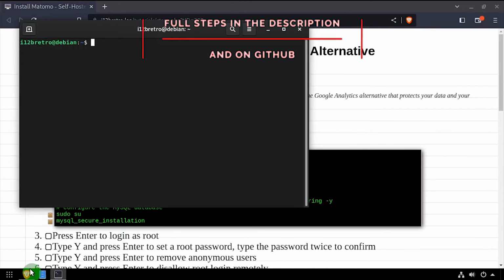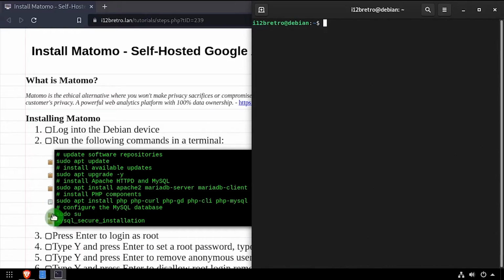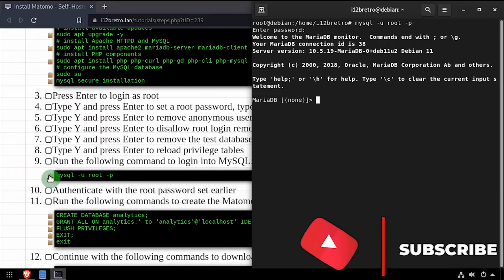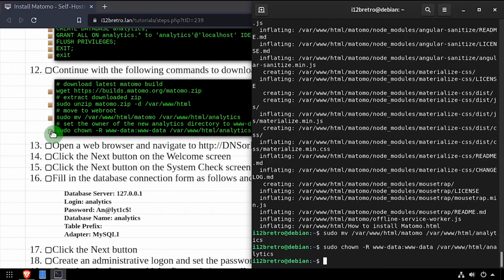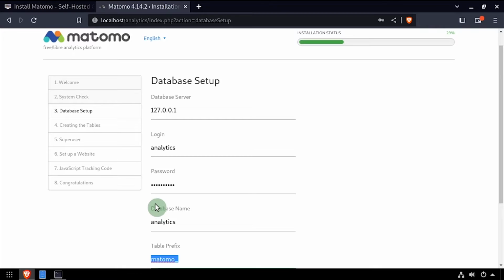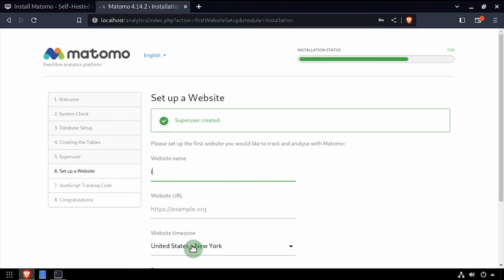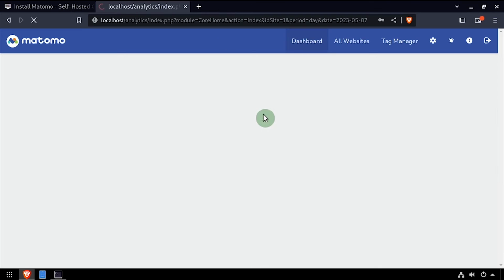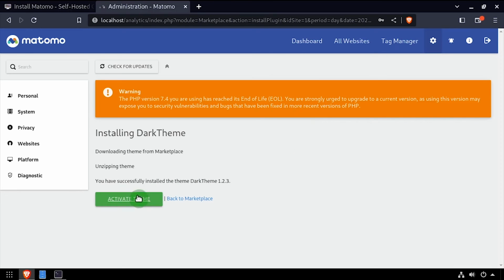Install Matomo - Self-Hosted Google Analytics Alternative - on Linux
What is Matomo?
Matomo is the ethical alternative where you won't make privacy sacrifices or compromise your site. Matomo's the Google Analytics alternative that protects your data and your customer's privacy. A powerful web analytics platform with 100% data ownership.

Installing Matomo
   01. Log into the Debian device
   02. Run the following commands in a terminal:
         # install available updates
         sudo apt upgrade -y
         # install Apache HTTPD and MySQL
         sudo apt install apache2 mariadb-server mariadb-client -y
         # install PHP components
         sudo apt install php php-curl php-gd php-cli php-mysql php-xml php-mbstring -y
         sudo su
         mysql_secure_installation
   03. Press Enter to login as root
   04. Type Y and press Enter to set a root password, type the password twice to confirm
   05. Type Y and press Enter to remove anonymous users
   06. Type Y and press Enter to disallow root login remotely
   07. Type Y and press Enter to remove the test database
   08. Type Y and press Enter to reload privilege tables
   09. Run the following command to login into MySQL:
   10. Authenticate with the root password set earlier
   11. Run the following commands to create the Matomo database and database user
         CREATE DATABASE analytics;
         GRANT ALL ON analytics.* to 'analytics'@'localhost' IDENTIFIED BY 'An@lyt1c$!';
         FLUSH PRIVILEGES;
         EXIT;
         exit
   12. Continue with the following commands to download and extract Matomo in the Apache webroot
         # extract downloaded zip
         sudo unzip matomo.zip -d /var/www/html
         # move to webroot
         sudo mv /var/www/html/matomo /var/www/html/analytics
         # set the owner of the new analytics directory to www-data
         sudo chown -R www-data:www-data /var/www/html/analytics
13.
   14. Click the Next button on the Welcome screen
   15. Click the Next button on the System Check screen
   16. Fill in the database connection form as follows and click the Next button
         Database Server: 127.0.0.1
         Login: analytics
         Password: An@lyt1c$!
         Database Name: analytics
         Table Prefix:
         Adapter: MySQLI
   17. Click the Next button
   18. Create an administrative logon and set the password ≫ Click the Next button
   19. Complete the form to add the first website to collect analytics on ≫ Click the Next button
   20. Copy the generated code into the header of the application to monitor
   21. Click Next ≫ Click Next on the Congratulations page
   22. Login with the admin logon created earlier
   23. Welcome to free self-hosted web analytics

Installing Dark Theme (Optional)
   01. Click the gear icon in the top right
   02. Select Platform ≫ Marketplace from the left navigation menu
   03. Change the Show dropdown to Themes and search for Dark Theme
   04. Find Dark Theme and click the Install button
   05. Type the admin password to confirm the installation
   06. Click the Activate Theme button